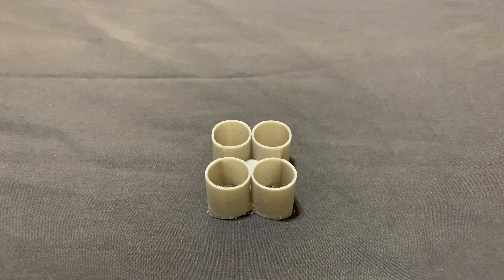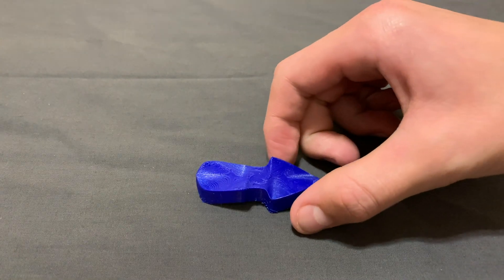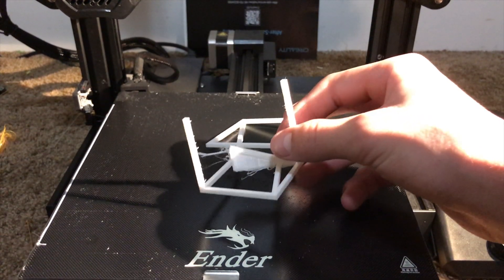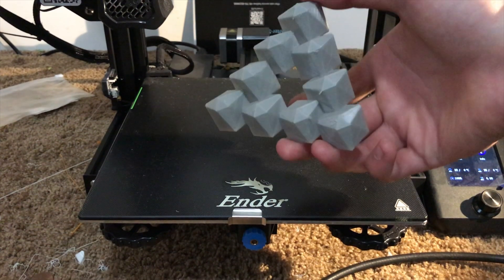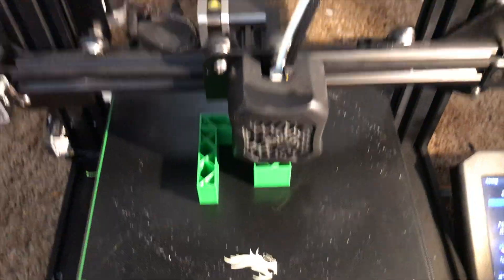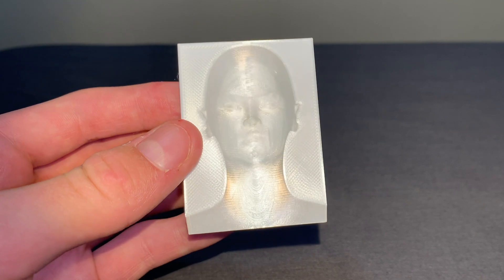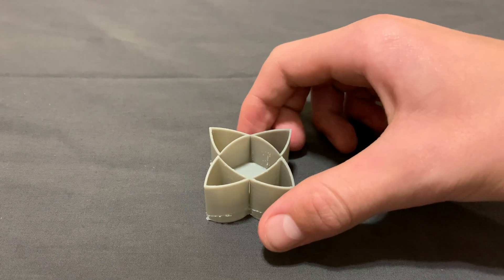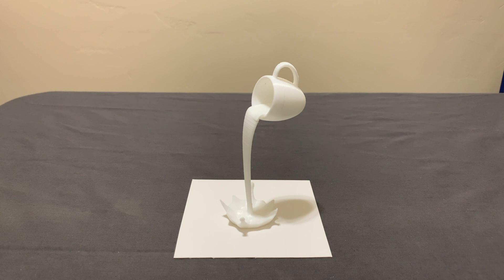10 Mind-Blowing 3D Printed Illusions!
You will not believe your eyes when you see these 3D printed illusions! From the impossible triangle to an arrow that only points right even when flipped to stairs that never end, these prints are amazing! New technology! This video is what to watch!
If you're wanting to get started with 3D printing, I totally recommend buying the Ender 3, which is probably the best starter printer out there as it's not overly expensive but also performs wonderfully.